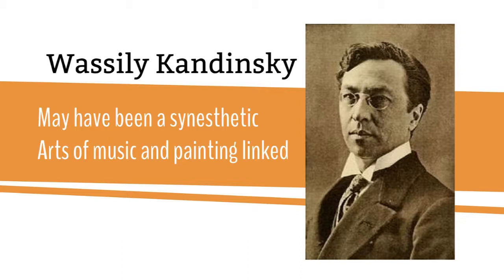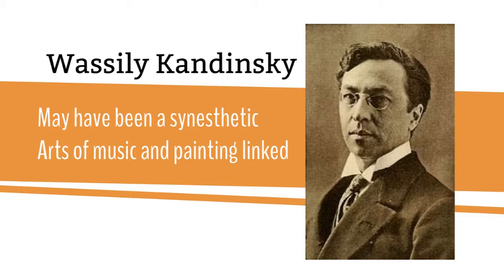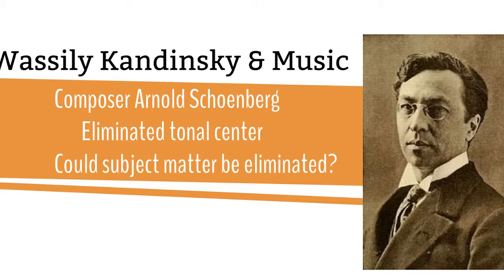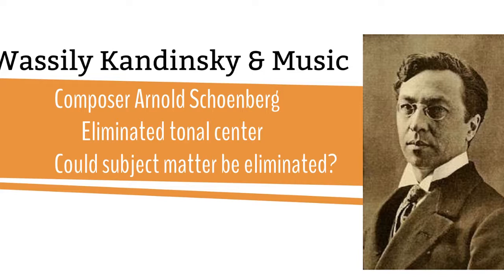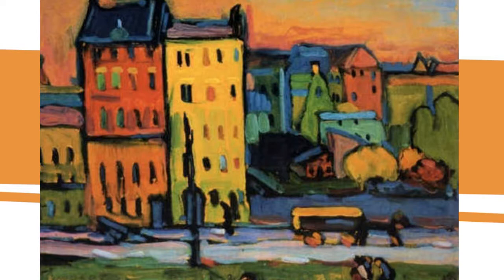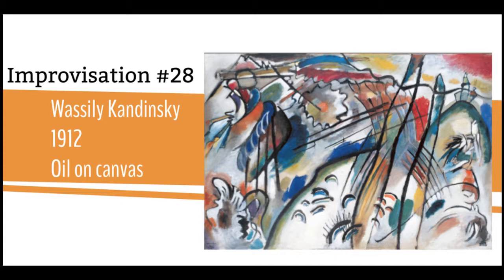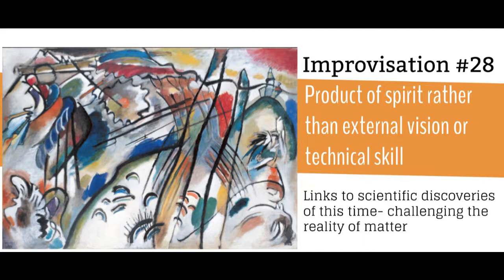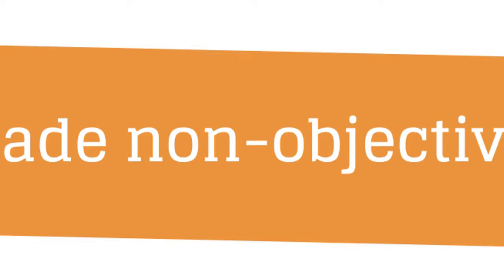AP Art History: Wassily Kandinsky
A podcast about Kandinsky (with some visuals).